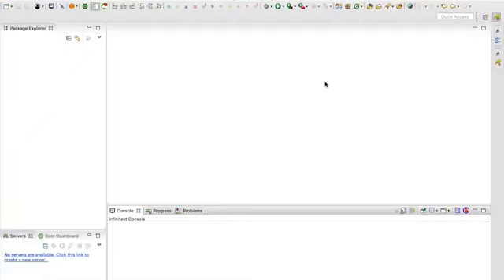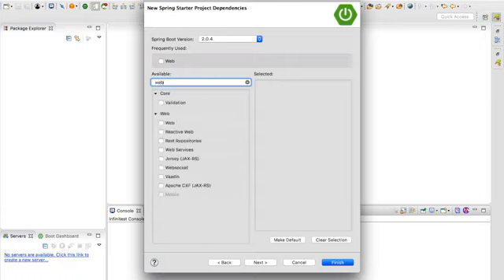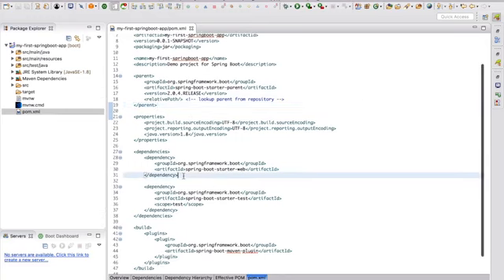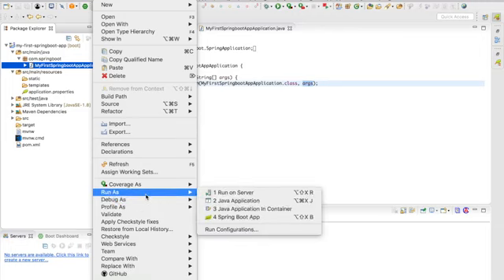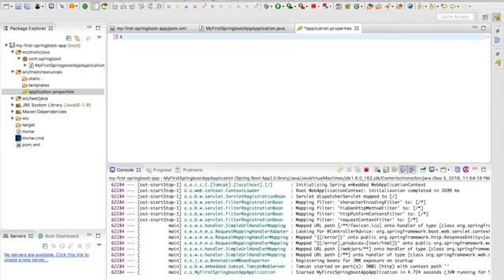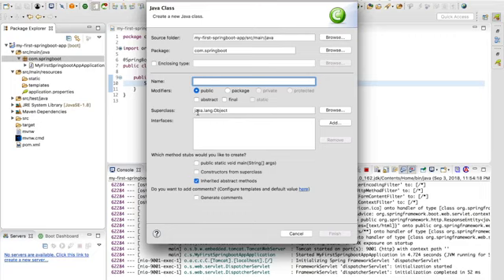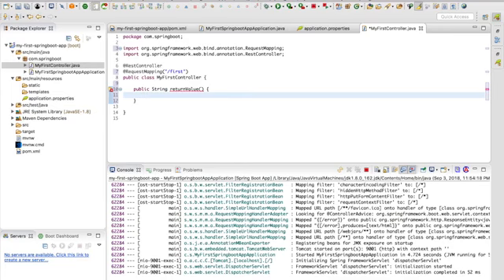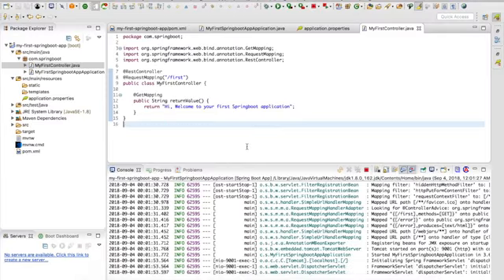Spring Boot - First Spring Boot App